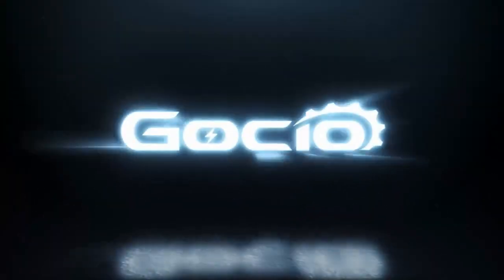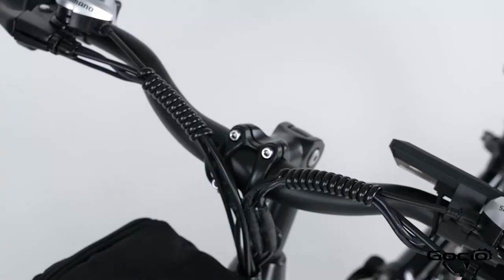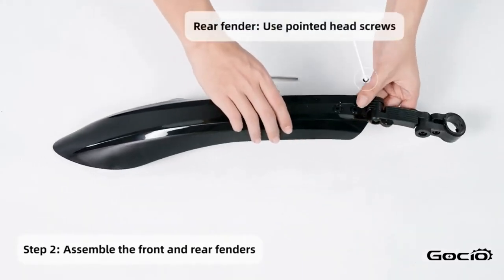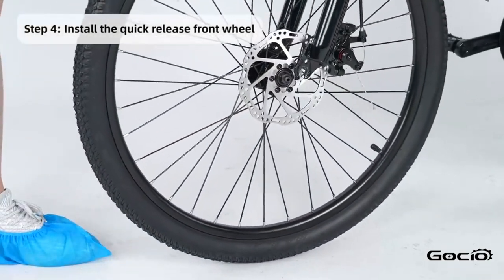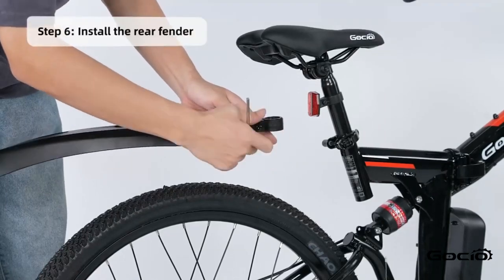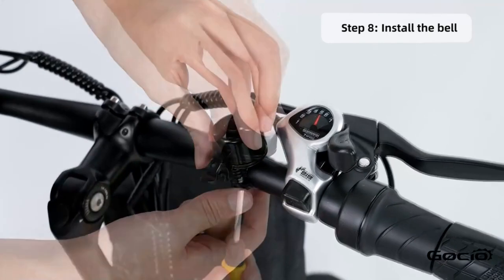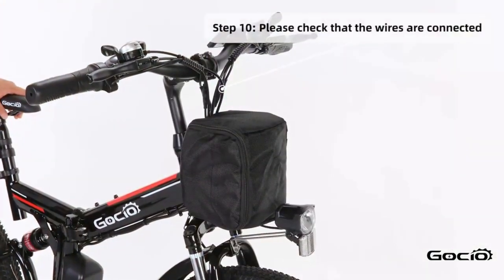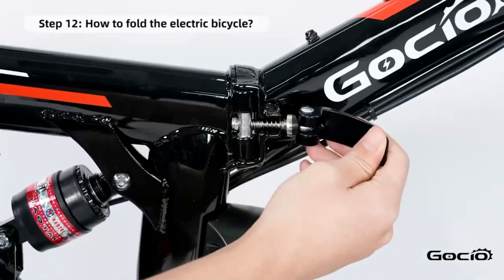Gocio folding Electric Bike